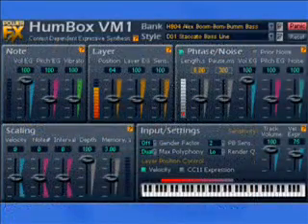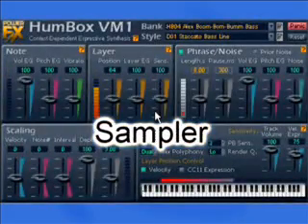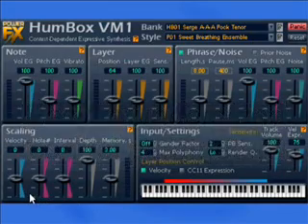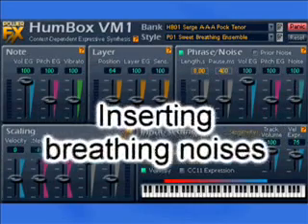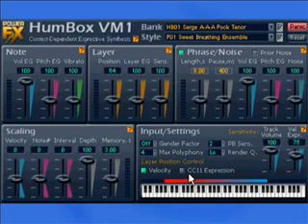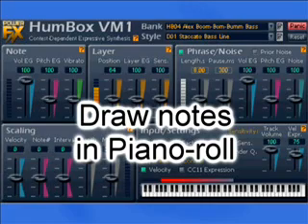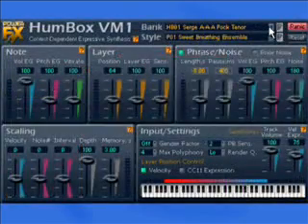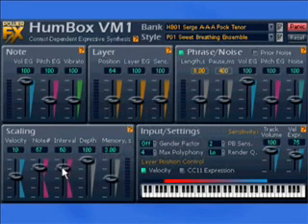HumBox VM1 Tutorial 01 (Features)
Tutorial#1 to HumBox VM1, the new sampler plugin from PowerFX.